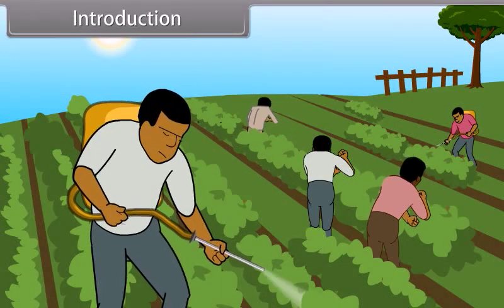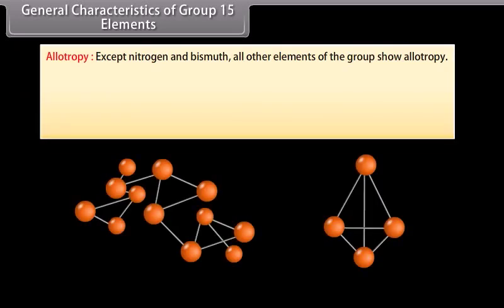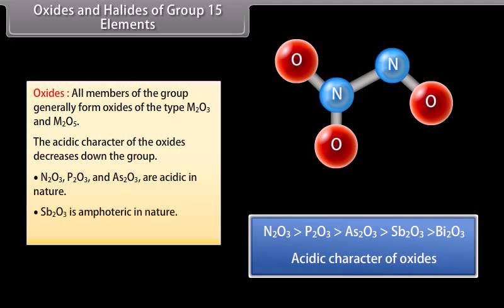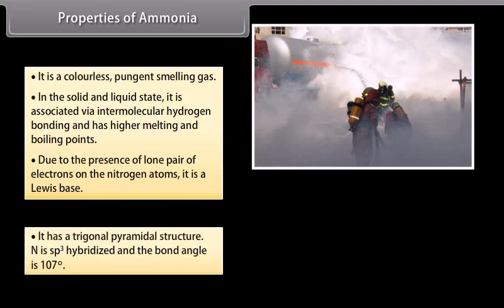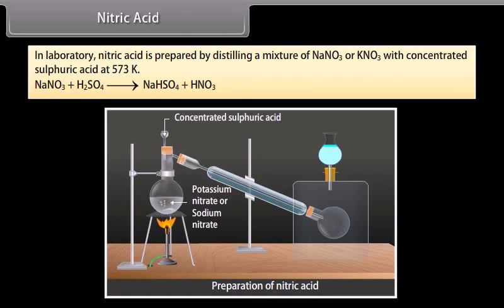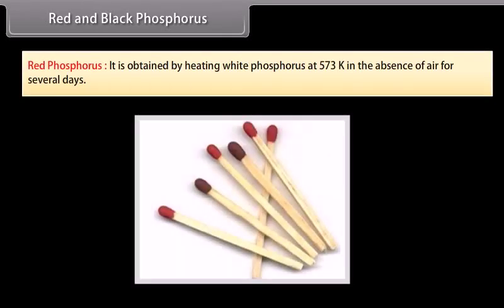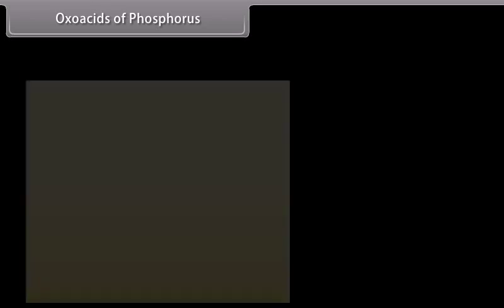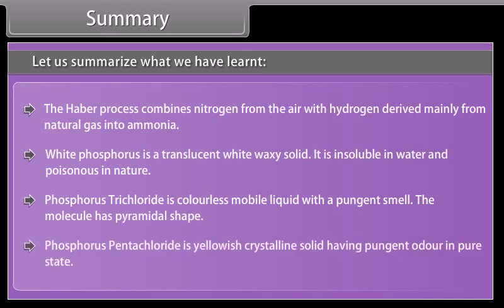The p block elements 1